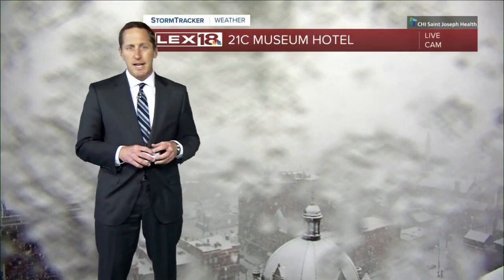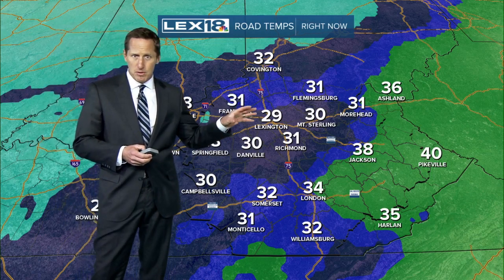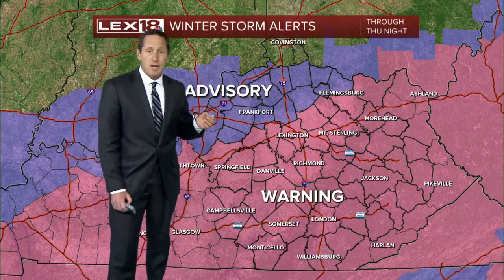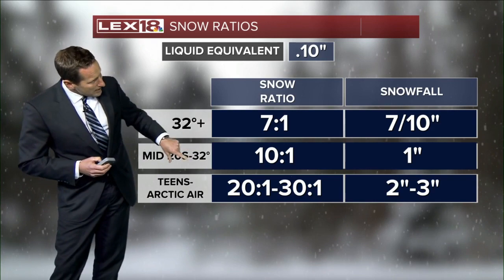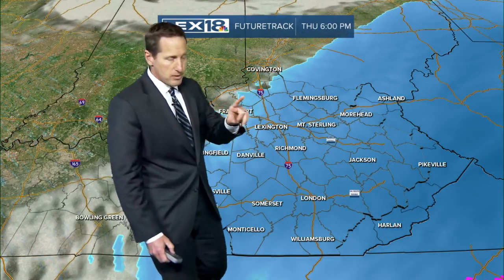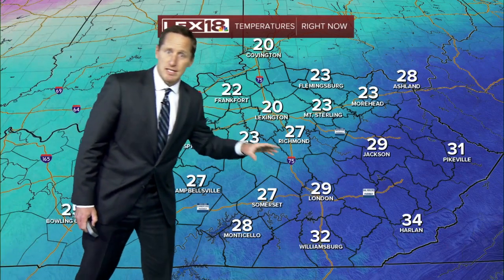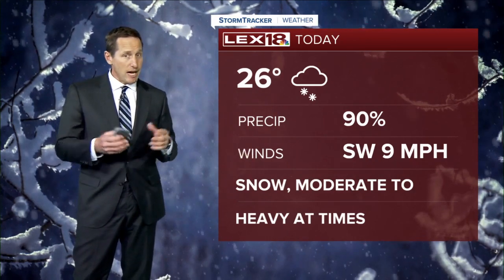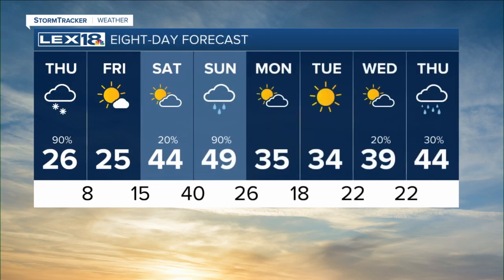Noon weather forecast